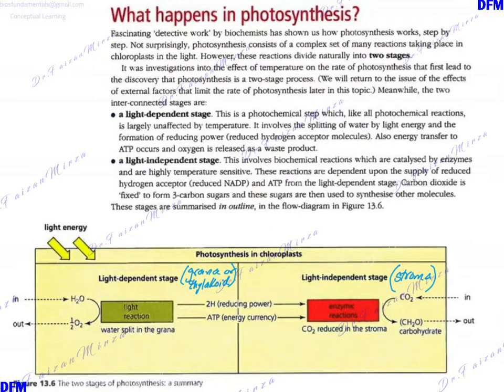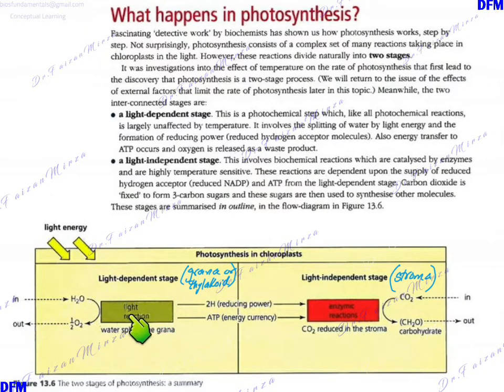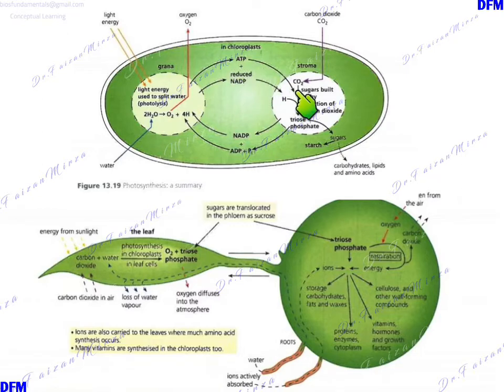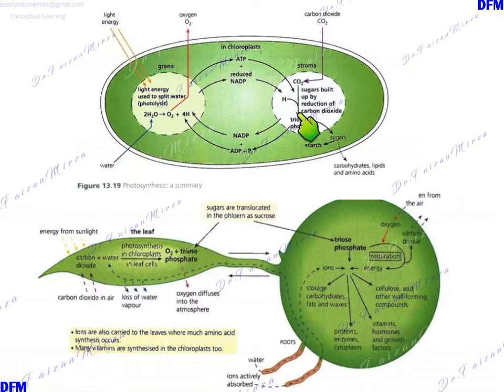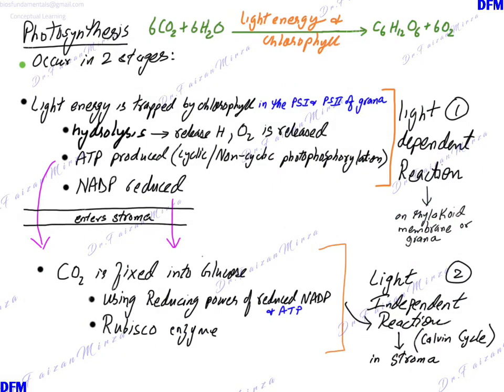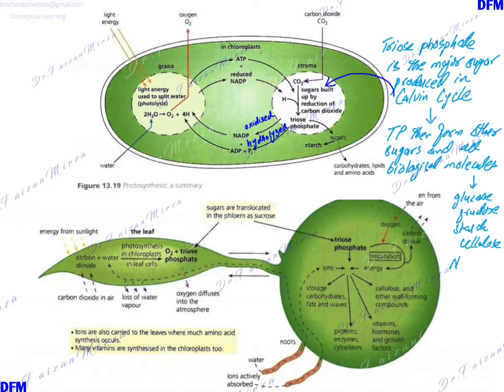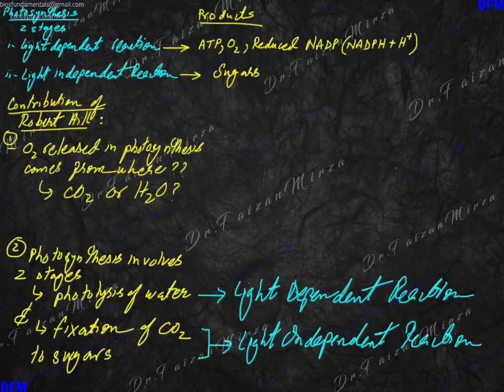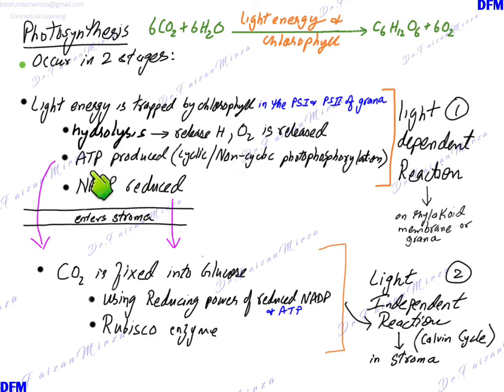Photosynthesis part 3